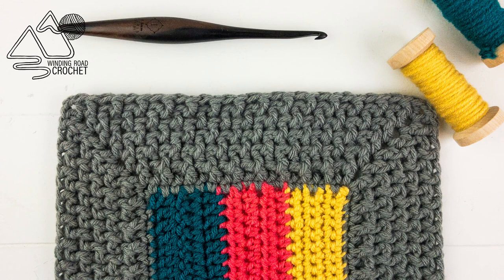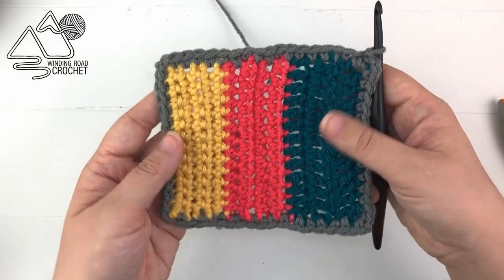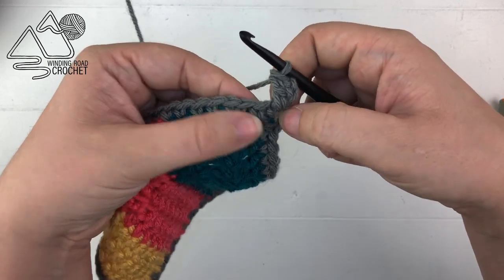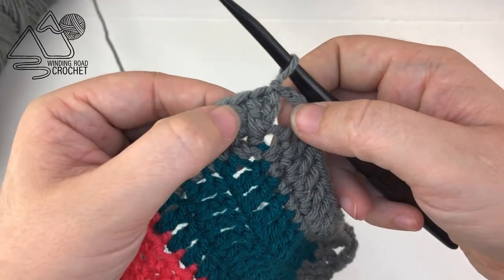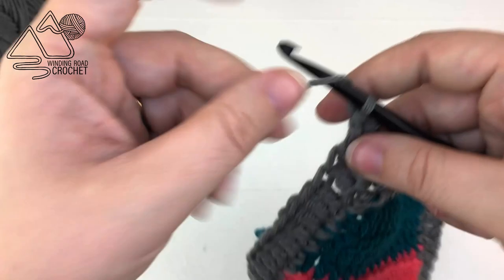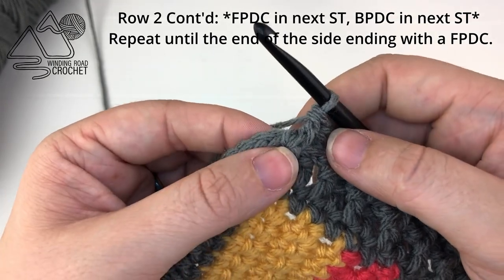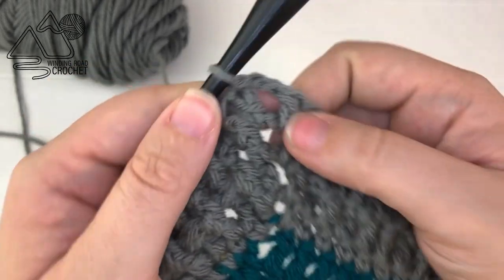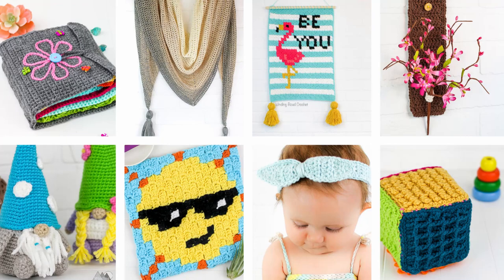How to Crochet the Mini Basket Weave Crochet Stitch Blanket Border: Step by Step Tutorial